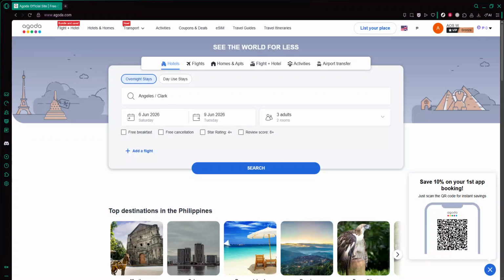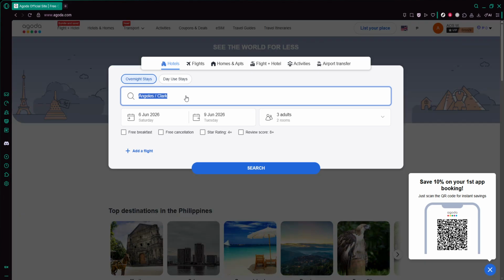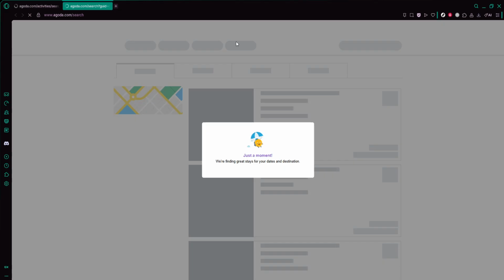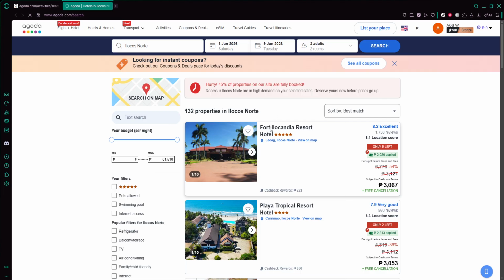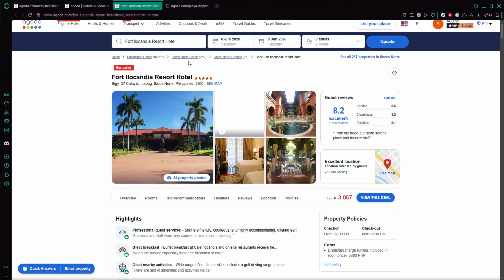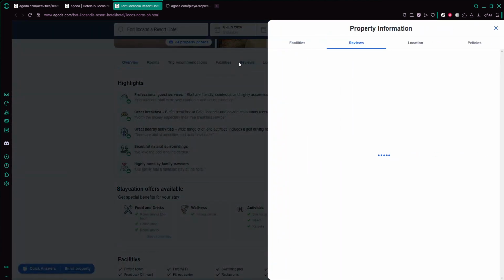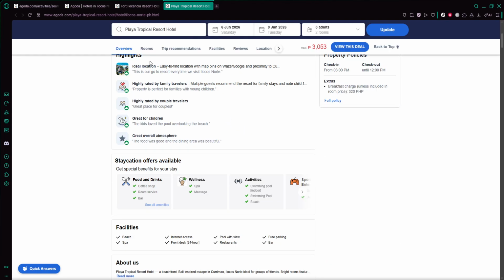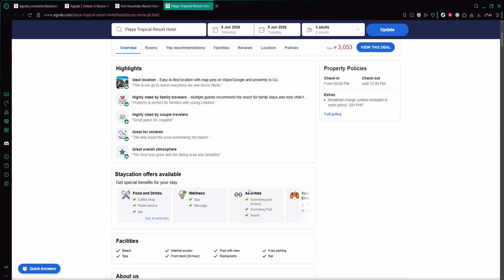How to Compare Hotels on Agoda (Quick Comparison)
In this video, we will dive into the essential steps for effectively comparing hotels on Agoda, a leading travel booking platform. Whether you're planning a business trip or a vacation, understanding how to navigate Agoda's interface can save you time and help you find the best deals available.

You will learn how to utilize filtering options, read reviews, and decode pricing to ensure you make informed decisions when booking your accommodations. Watch till the end for insights that will enhance your hotel-searching experience!